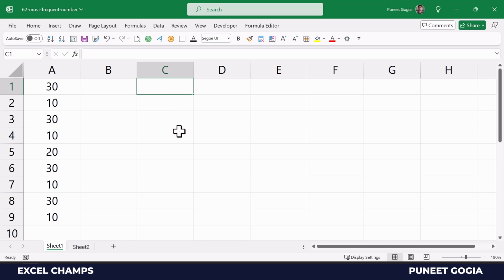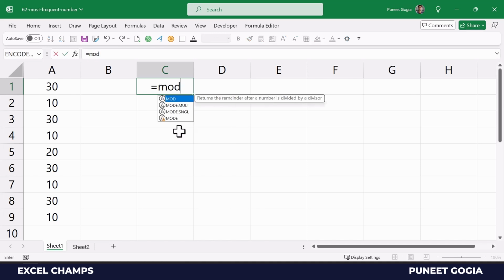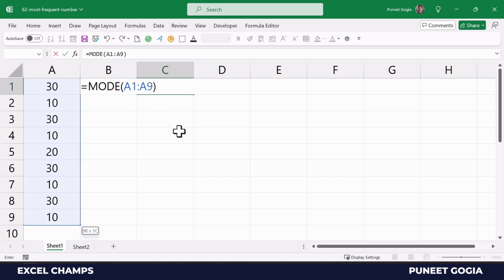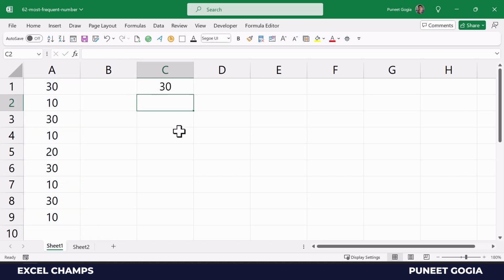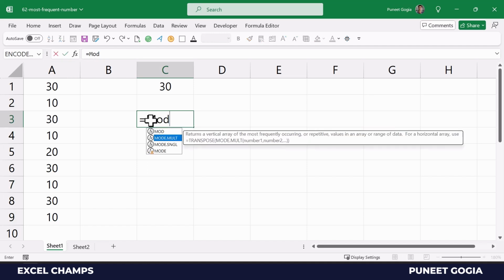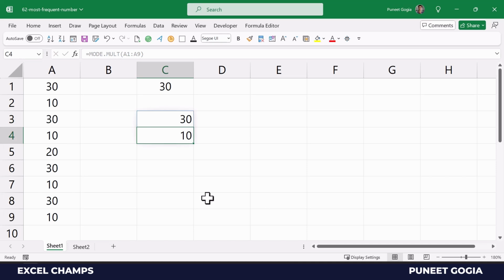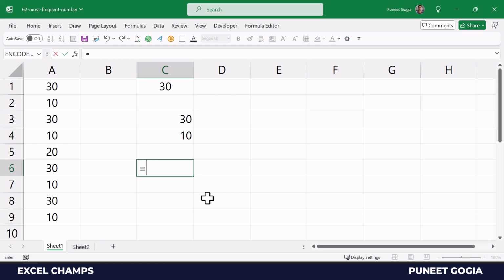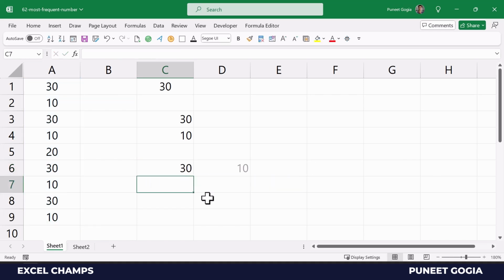How to Find the Most Frequent Number in Excel